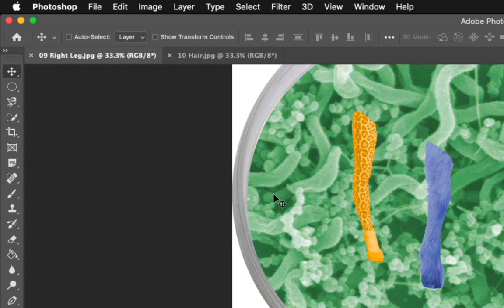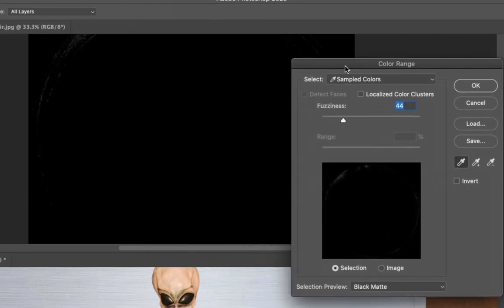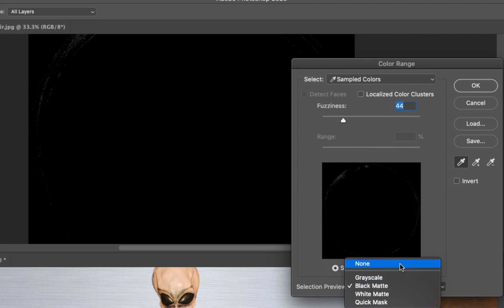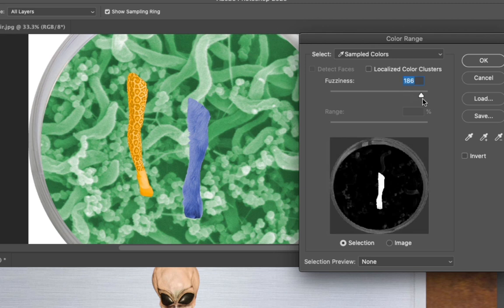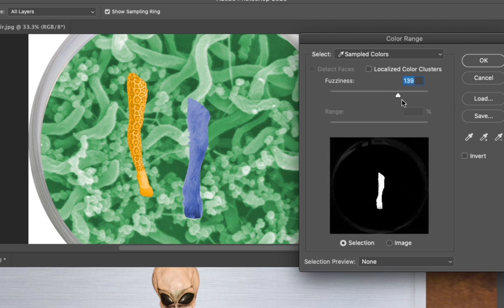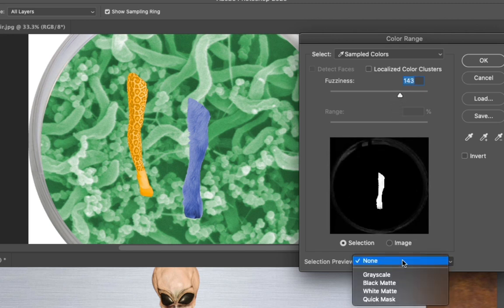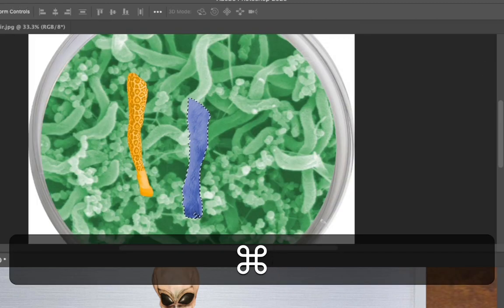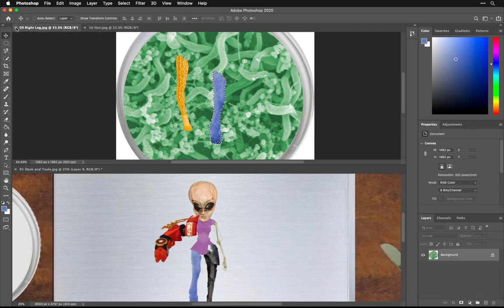Color Selection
Introduction to Photoshop created for my class at PNCA covers Color Selection